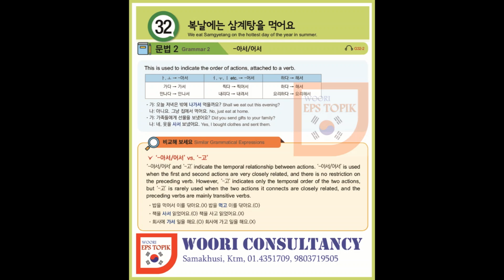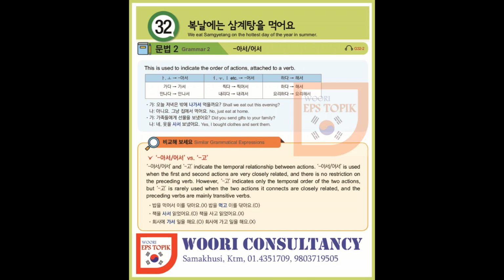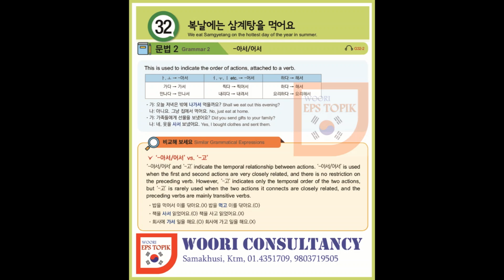EPS TOPIK E Book Chapter 32 New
EPS-TOPIK New E-Book Grammar Explanation in English (Chapter 32)